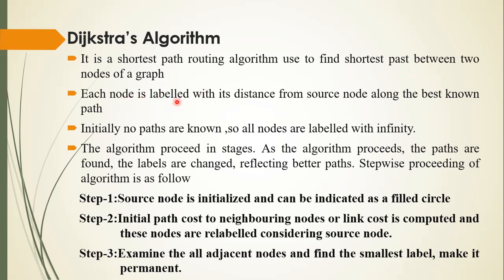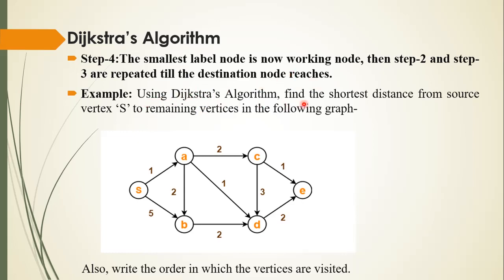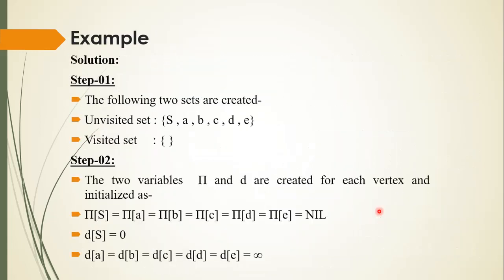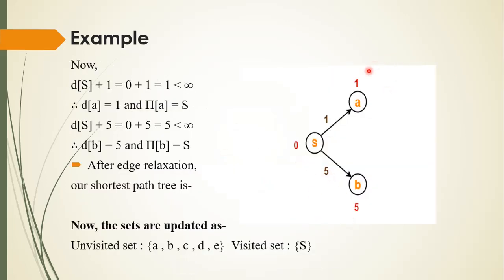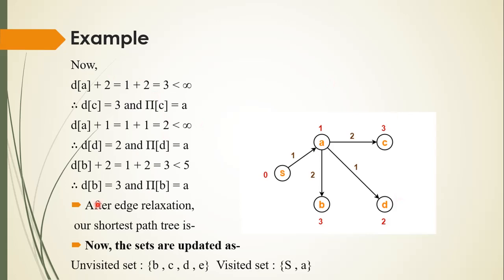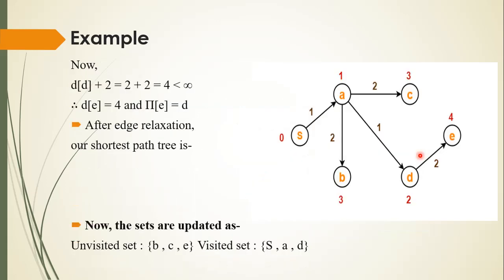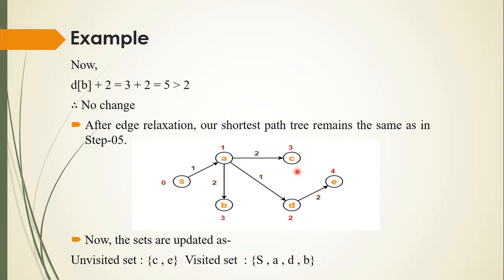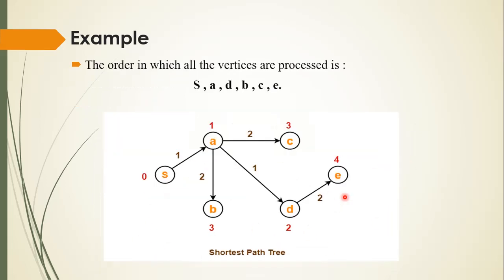Computer Networks_Chapter- 4_ lecture- 3_ Part- 3_ Example